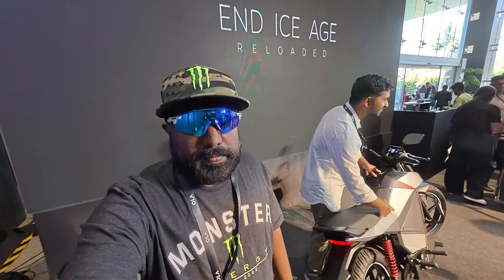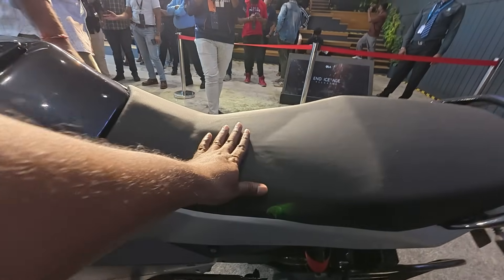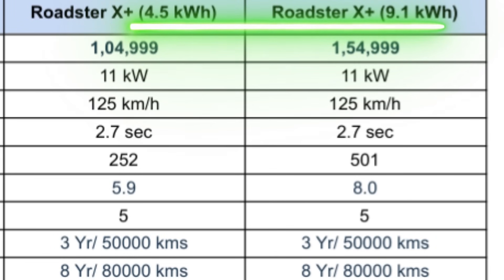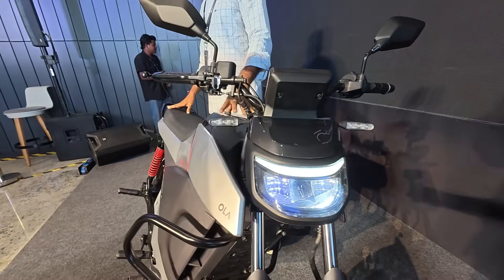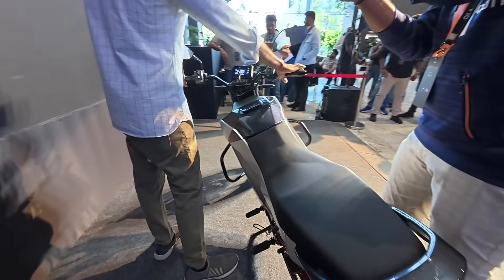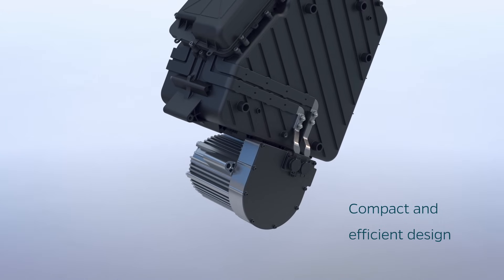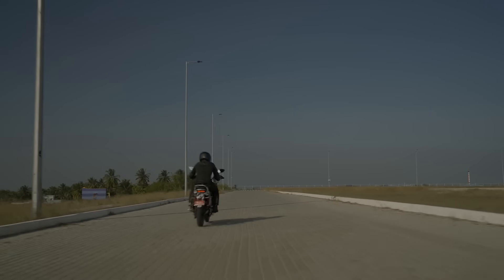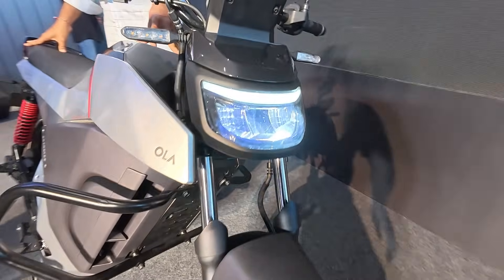OLA Roadster X & Roadster X+ | 502 km* Range IDC | Retail Unit Walkaround Review MOST DETAILED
hi guys, I share the detailed walkaround review of the sensational launch from Ola that is all set to at least head towards ending ICE age - Roadster X and Roadster X+ with various battery pack options and carrying crazy price tags right from entry level to the very top.
I ALSO QUICKLY TALK ABOUT THE TECH BEHIND THIS REVOLUTIONARY LAUNCH AND HOW THEY MANAGE TO PULL OFF SUCH A CRAZY PROPOSITION.